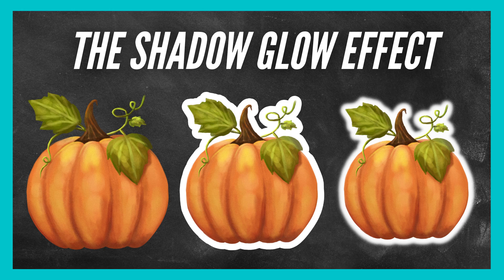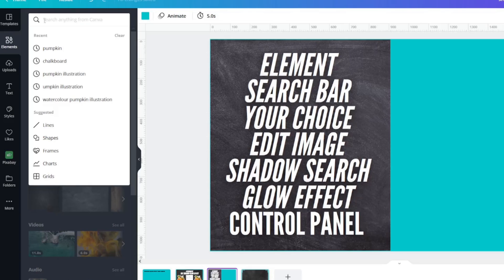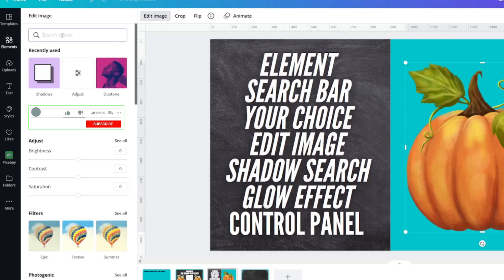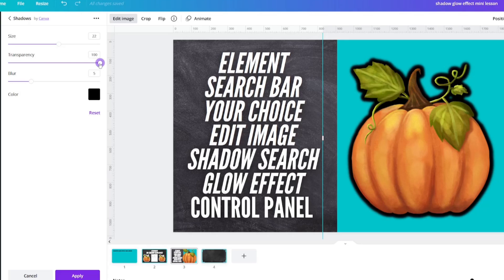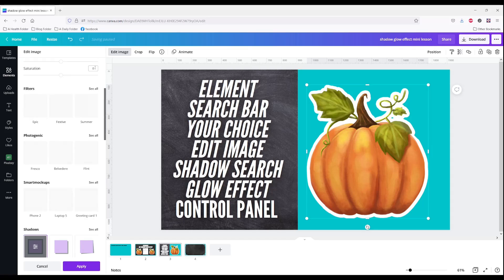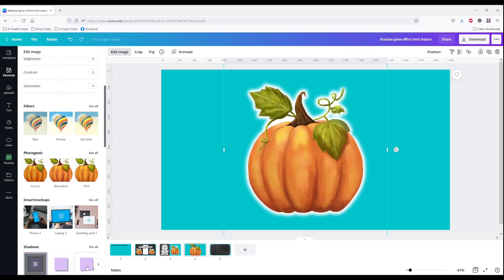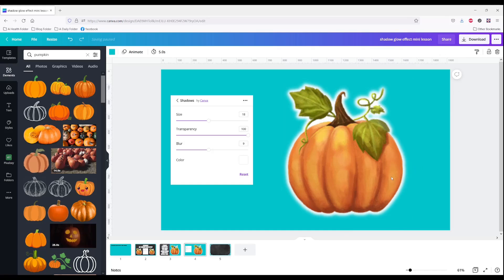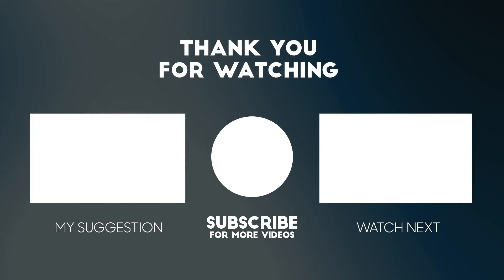How to Make an Image Shadow Glow Effect in Canva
Today's Canva Tutorial shares how to make an image shadow glow effect.  Creating an outline of an image for free is easy with Canva. Learn how to design a sticker looking cut out picture with this short lesson.  There is even a bonus tip on how to know your settings for later.

0:00 We are learning How to Make an Image Shadow Glow Effect in Canva today.
0:30 Create an outline of a pumpkin image
2:45 Bonus Tip for Saving Outline Setting
3:45 Practice & Upcoming Canva Tutorial